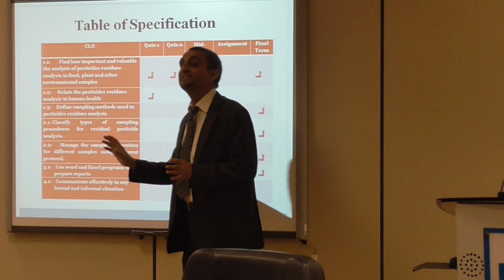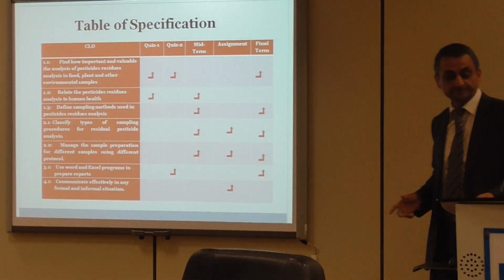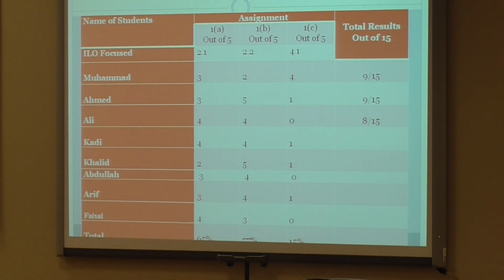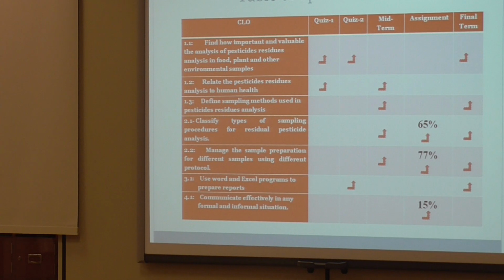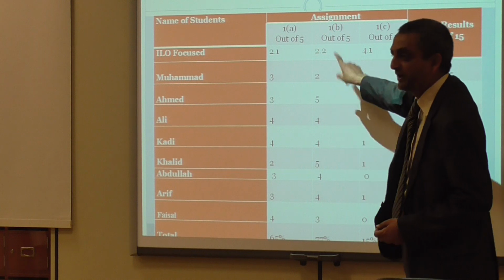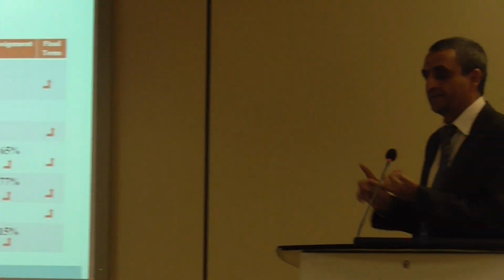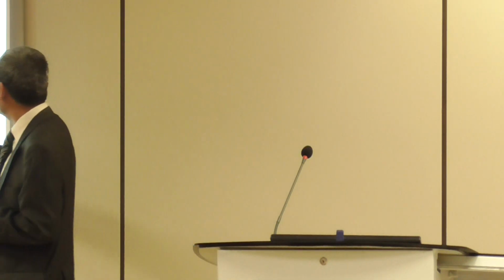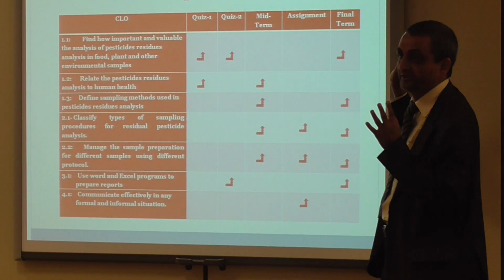ILOS ASSESSMENT Workshop at KSU Presented by Dr Usmani Part 1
The workshop aims at emphasizing the importance of an outcome-based curriculum design that begins with defining the student learning outcomes for the program and the component subjects.